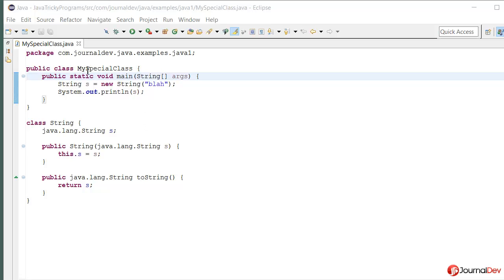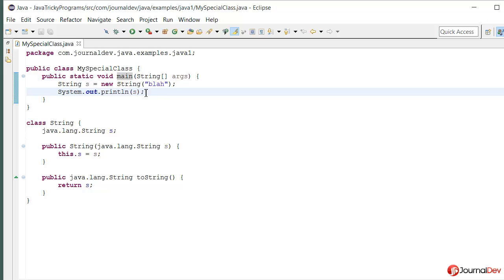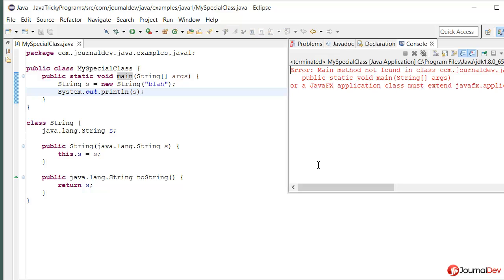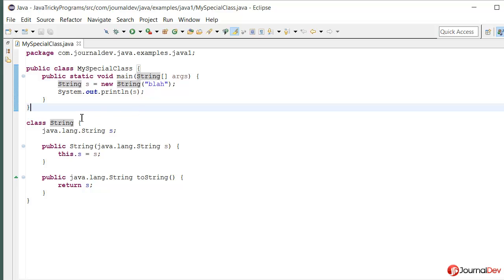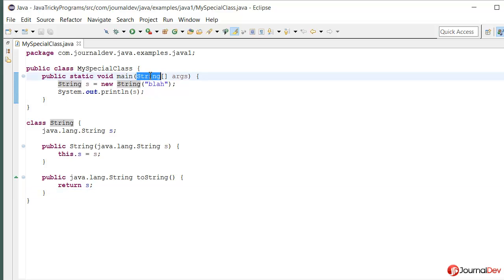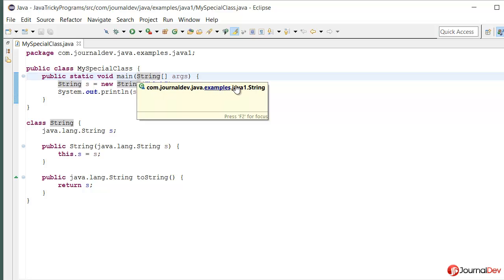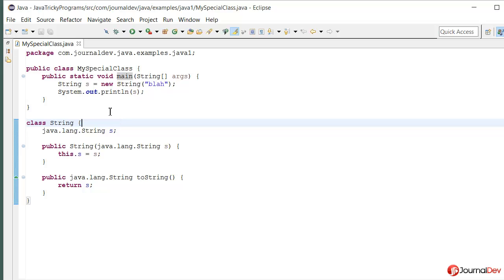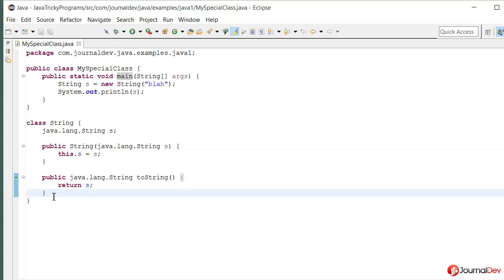Java Tricky Program 23 - Main method signature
A simple program showing a class giving "No Main method" error even though we have main method with same signature "public static void main(args [])". Check out this short video to learn the reason behind it.